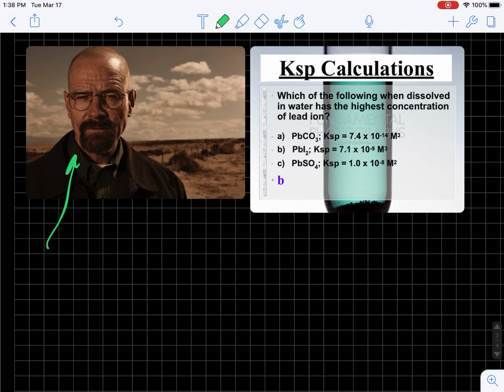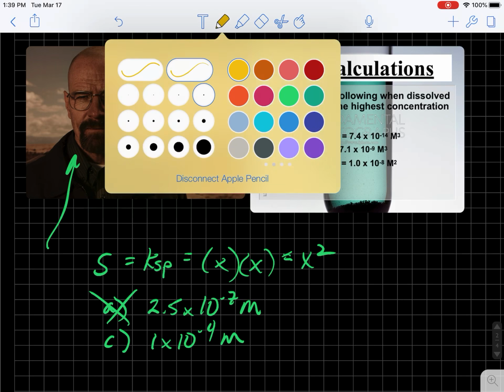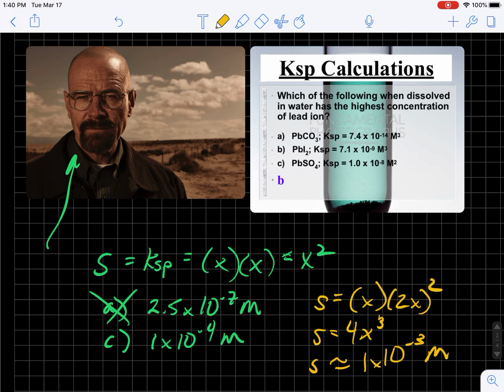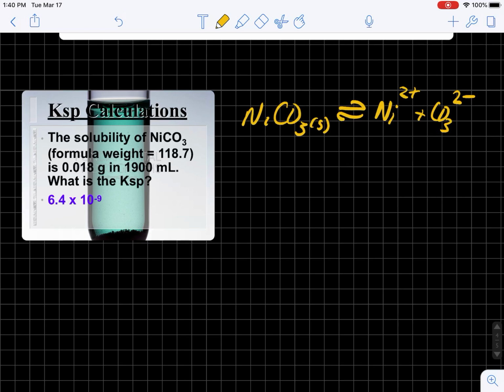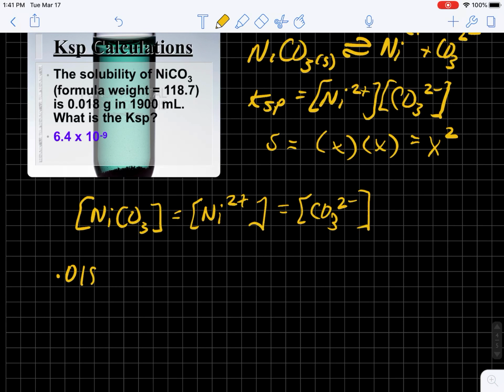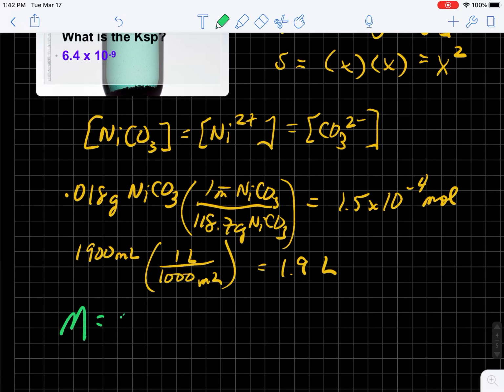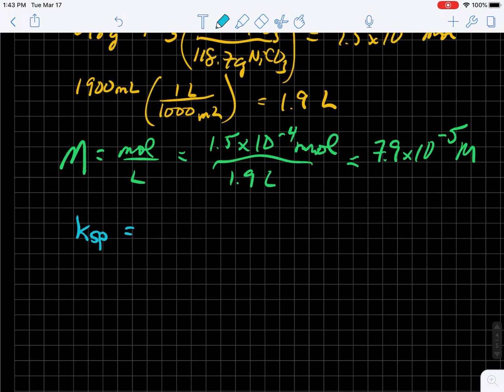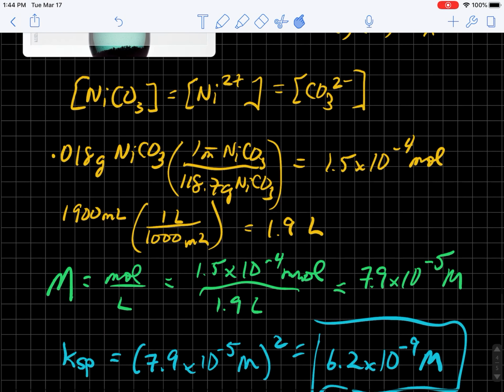Chapter 16 slides 32 & 33